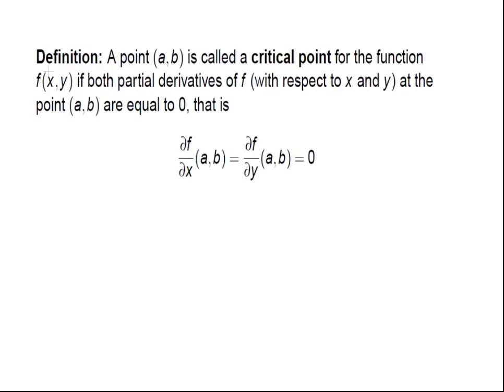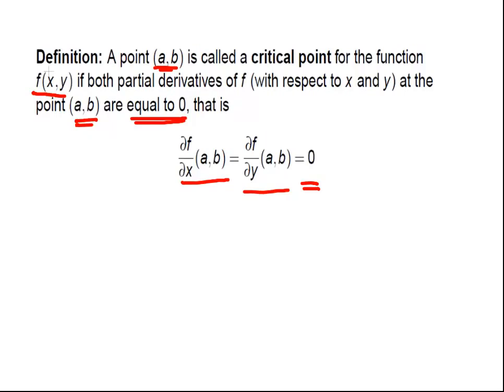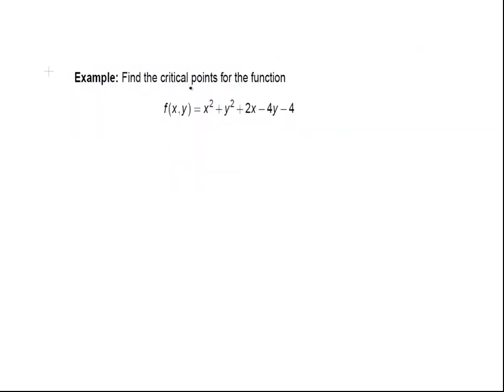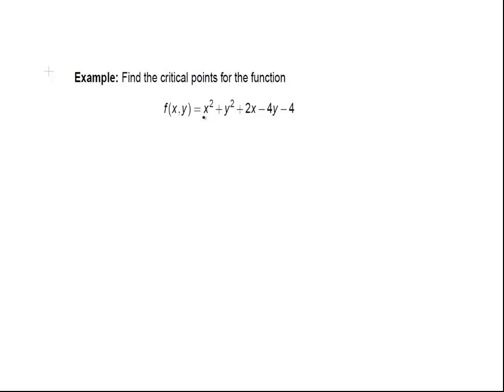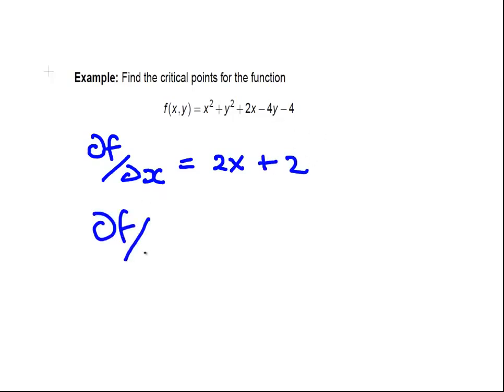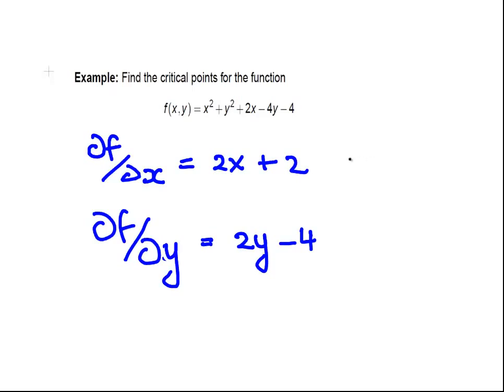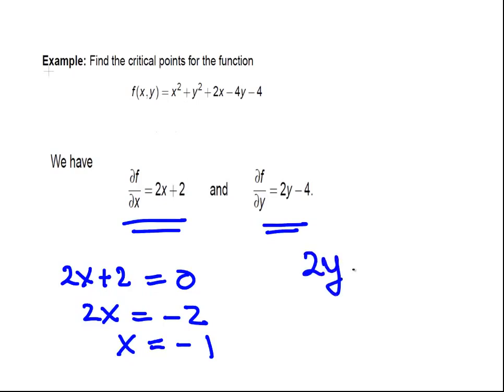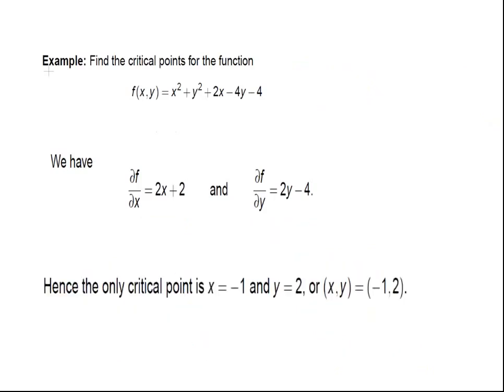Partial Derivatives Critical Points